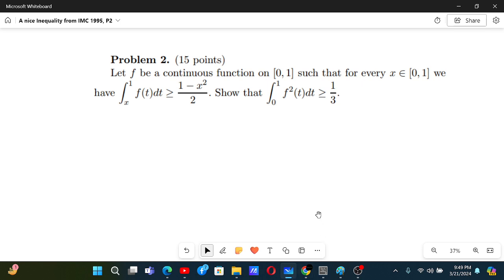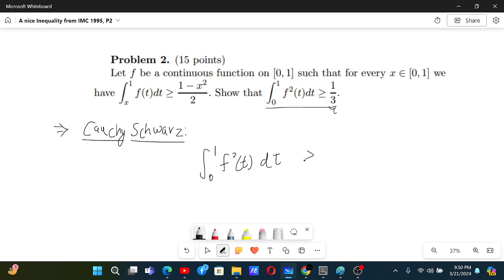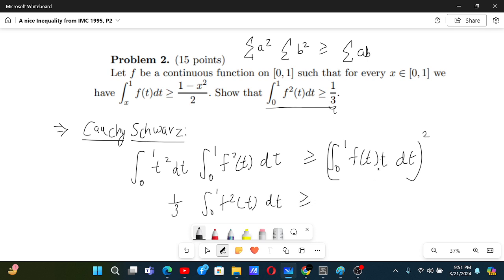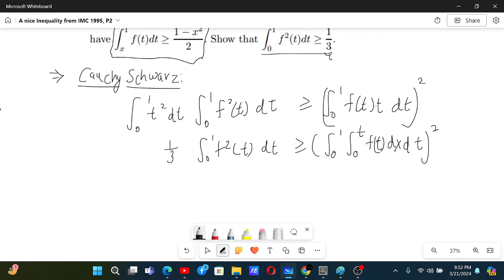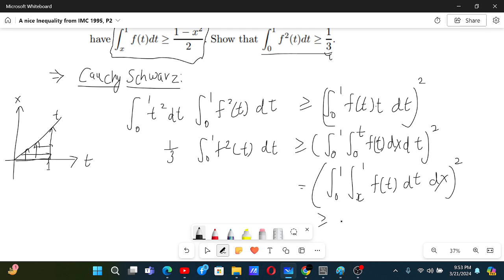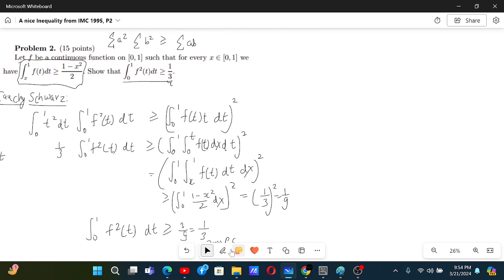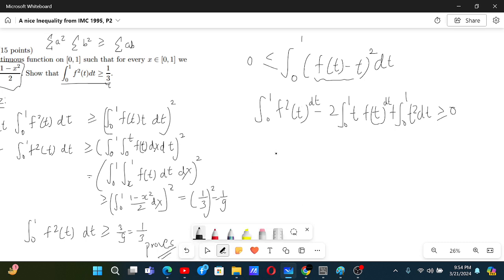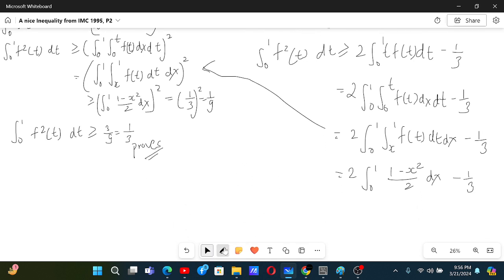A nice Inequality from IMC 1995 P2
This was so cool!!